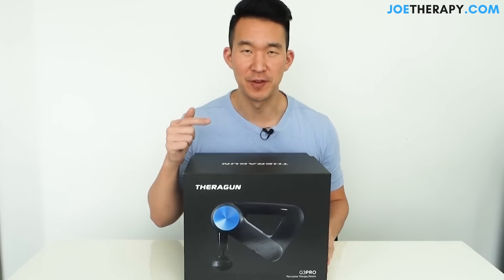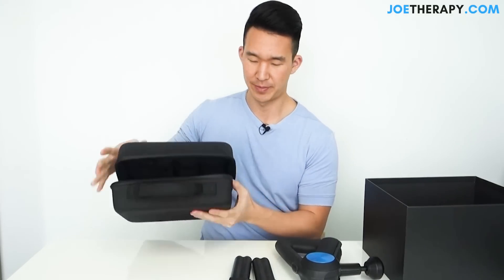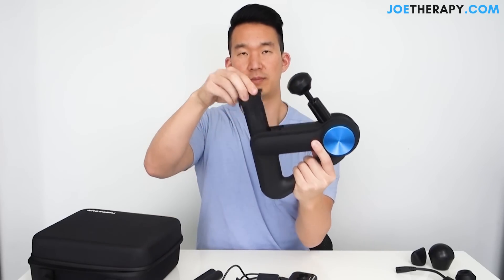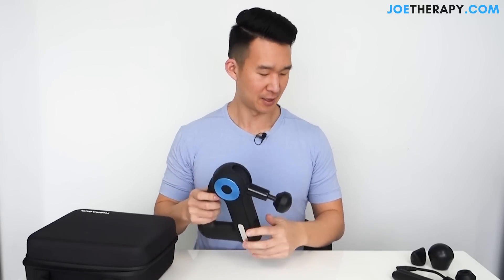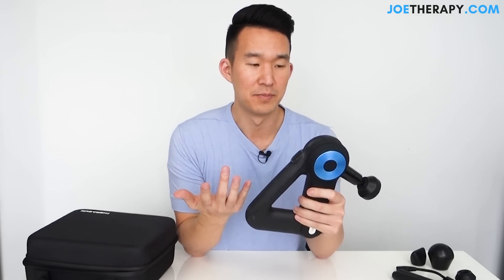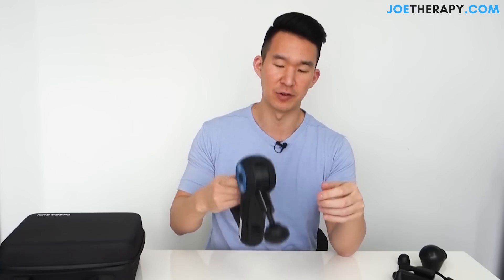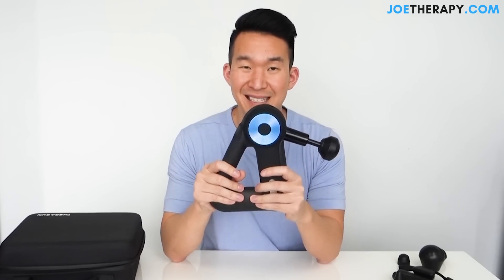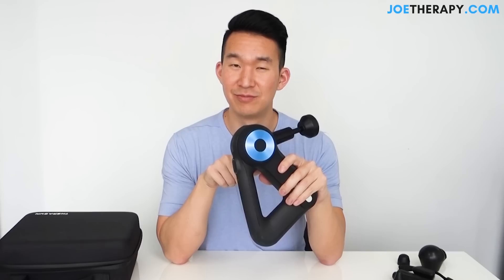NEW Theragun G3Pro Review (NEW G4PRO 2020 Review in Description) (Bonus Hypervolt Comparison)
▷Pick up a Pre-Order of my Book!

▷ 9 MINUTES A DAY TO GREATER FLEXIBILITY, LESS PAIN, AND IMPROVED PERFORMANCE!
Original Theragun G2Pro vs Hyperice Hypervolt Comparison
TIMESTAMPS
▷Unboxing - 2:20
▷Look & Feel - 4:42
▷Battery Life - 7:25
▷How Loud is it? - 8:43
▷Attachments - 11:56
▷Hypervolt Comparison - 19:43
Check them out!